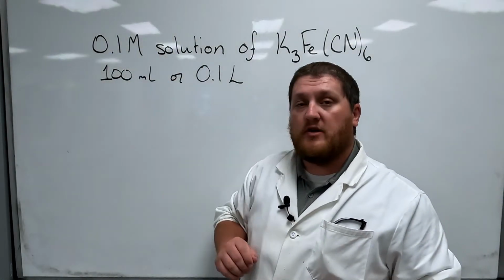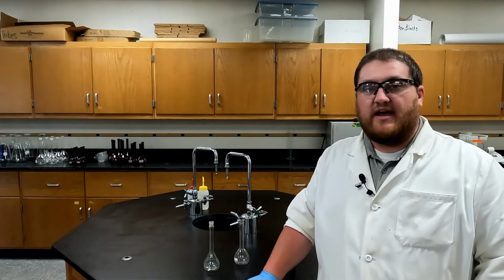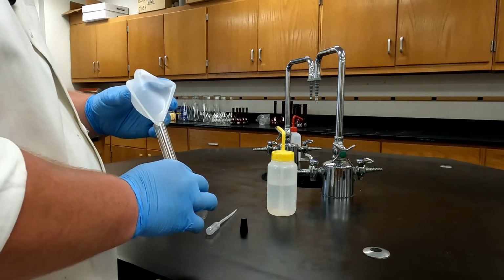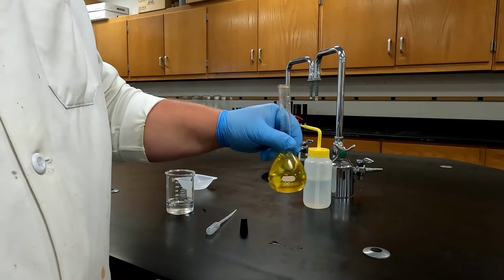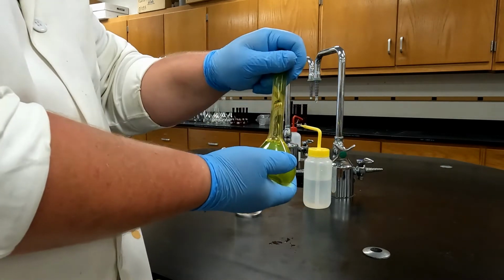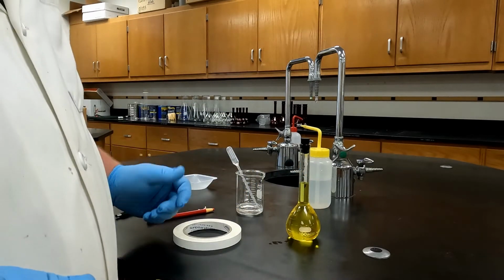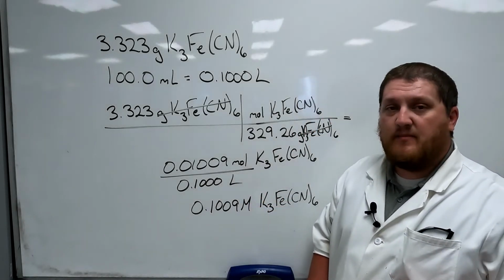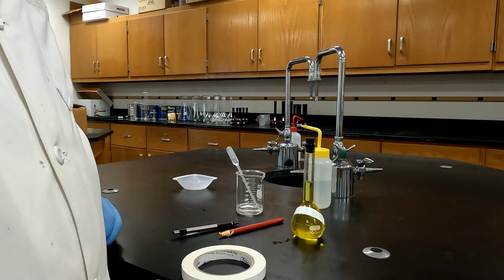Solution Preparation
Walking through the steps to plan, calculate, and prepare a solution.